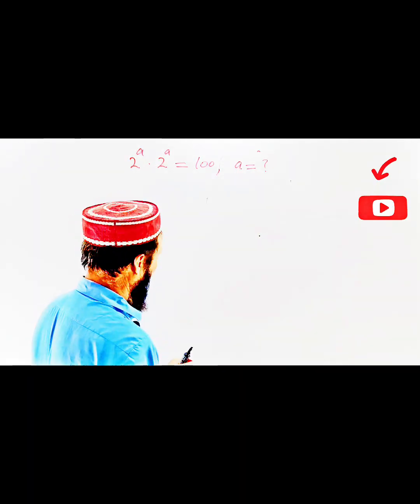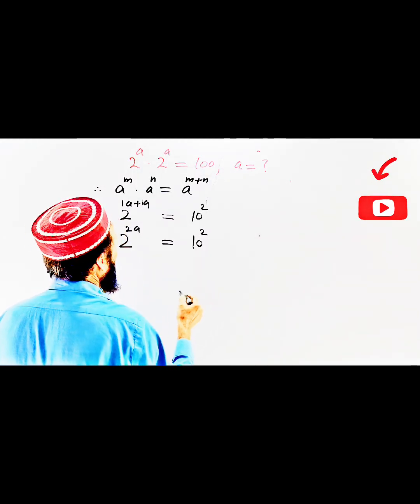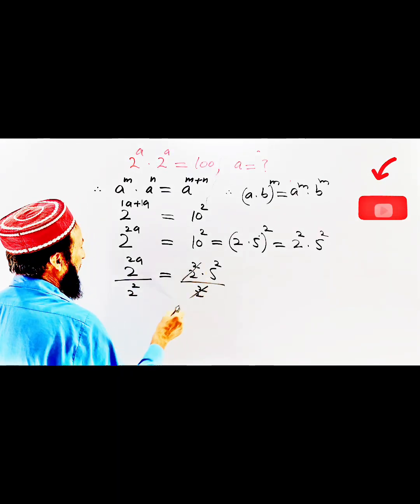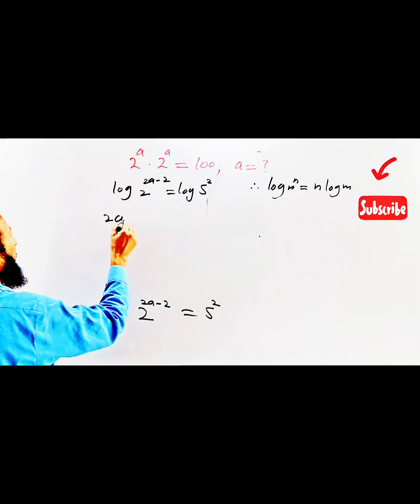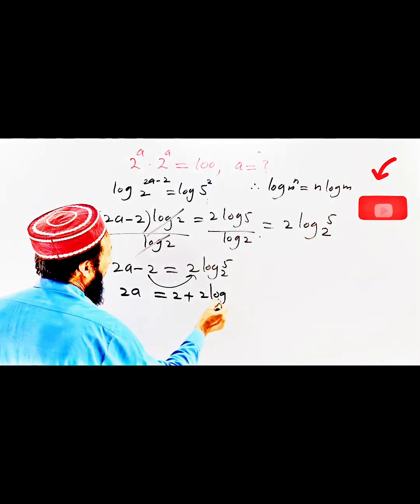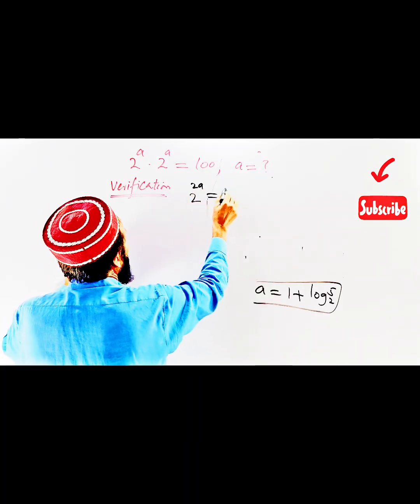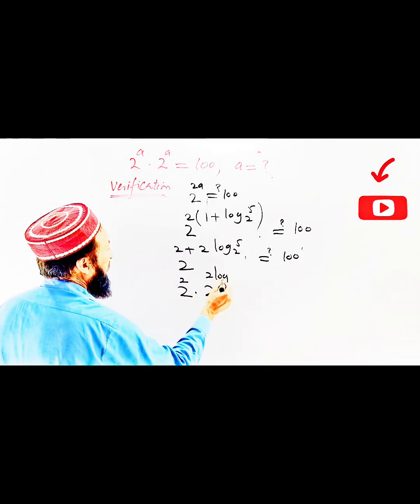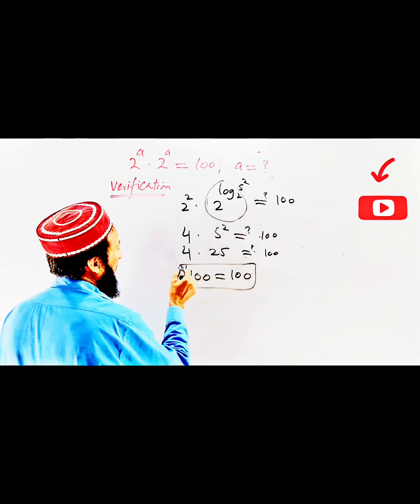Olympiad Exponential Equation Challenge 💡 | Only Genius Students Can Solve This! | MATH With MAQBOOL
Can you solve this beautiful exponential equation? 🌟
In this video, MATH With MAQBOOL explains a smart Olympiad-level exponential equation in the simplest way!
Many students find these types of exponential algebra problems tricky — watch till the end to learn the logical method and short tricks to solve it easily.

📘 Topics Covered:

Exponential equations and their properties

Step-by-step algebraic simplification

Olympiad-style question solving

Smart tricks for exponential powers

💡 Perfect for: Class 9, 10, and Olympiad math learners

🔍 🎯 Searching Terms

Exponential equation problem with solution

Olympiad exponential question explained

Pretty exponential equation

Algebra exponential trick

Hard exponential equation solved

Can you solve this exponential problem

Exponential equation for class 9 and 10

Exponential powers question step by step

Tricky exponential algebra problem

Olympiad level algebra exponential question

Simplify exponential expression in maths

Exponential law questions

Exponential equation short trick

Math with Maqbool exponential question

Beautiful algebra exponential equation solution